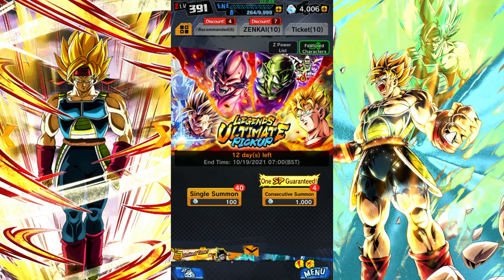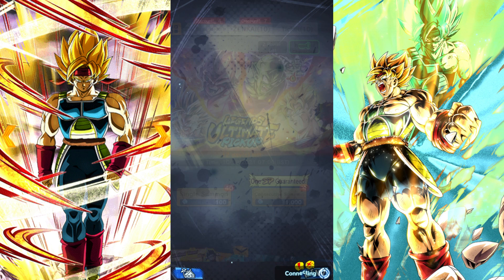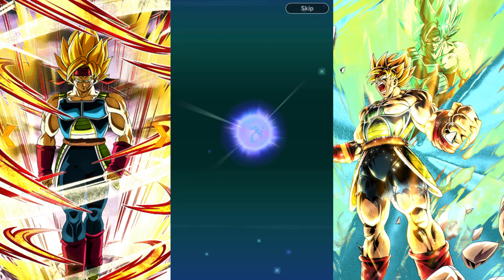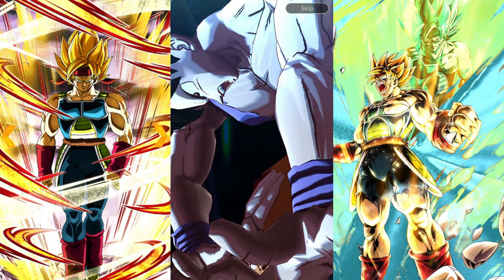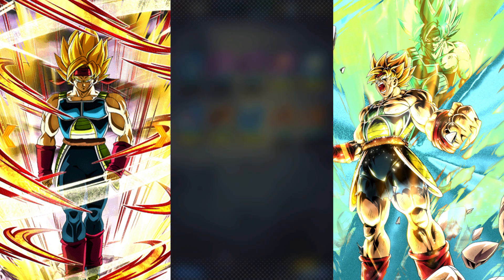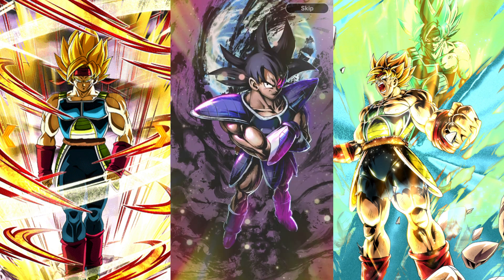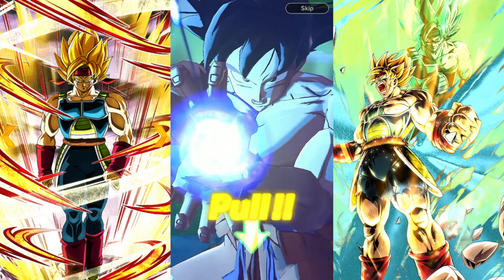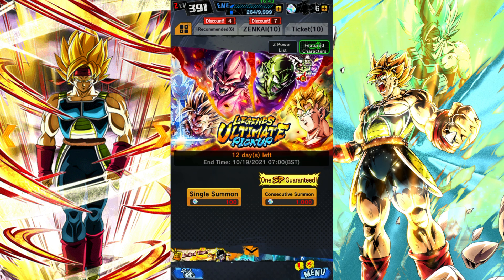Can We Get A LF Pull On A Trap Banner! Legends Ultimate Pick Up Summons (DB Legends)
As you guys love these banners! We are summoning on Dragon Ball Legends: The Legends Ultimate Pickup Banner !! (DB Legends)

I would wait until summoning on this as there will be a new release very soon!!

A bit of a trap banner but lots of Legends Limited LF Units To Pull!! I am aiming for LF Future Gohan And LF Piccolo!!

Who are you aiming for !!